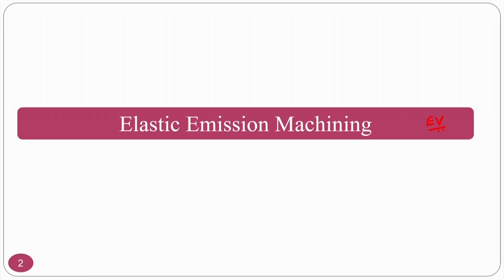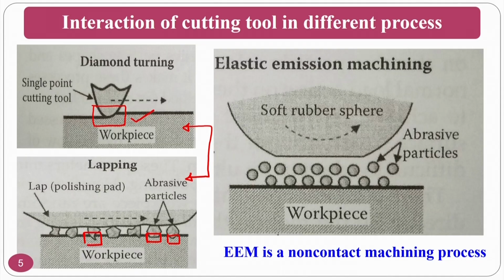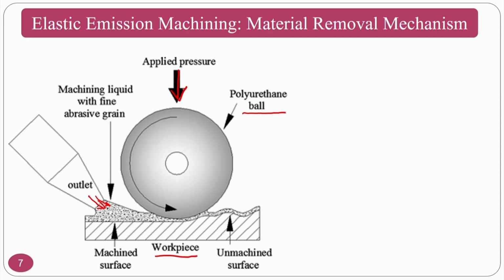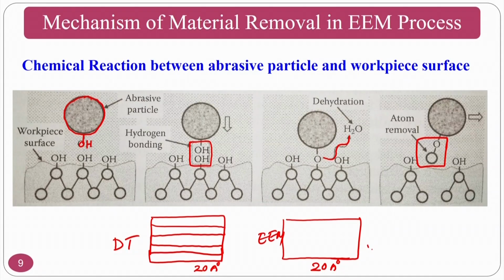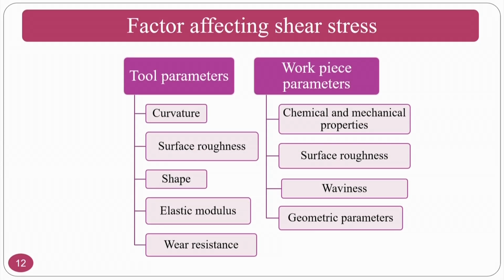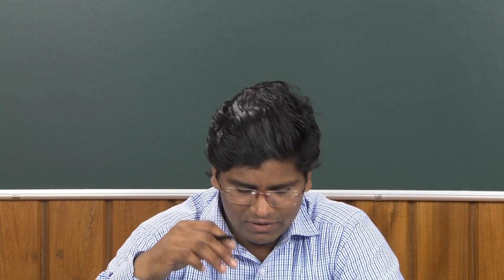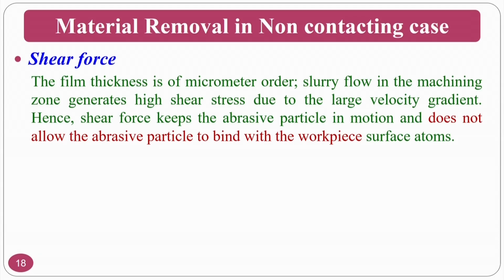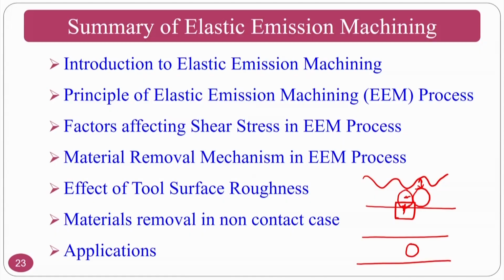Lec 18: Elastic Emission Machining